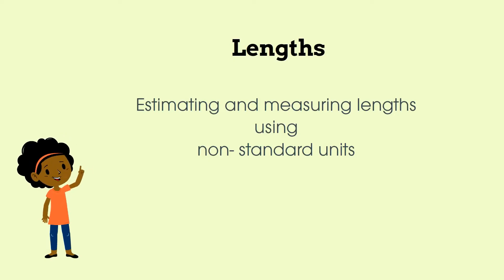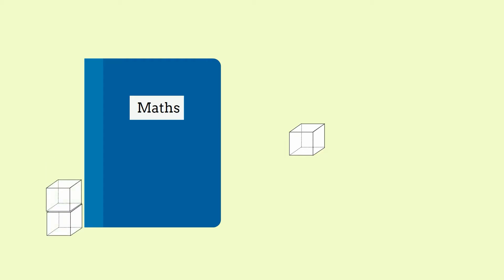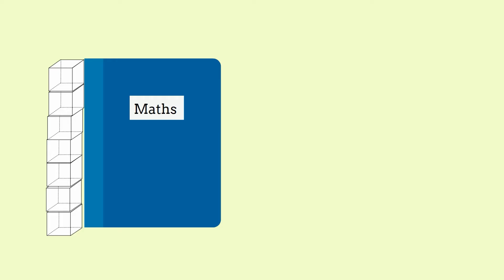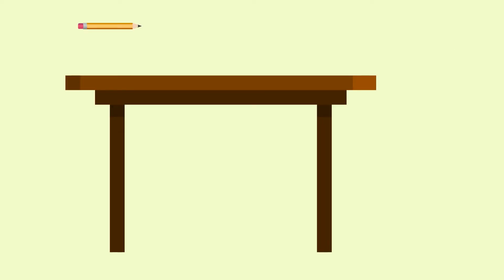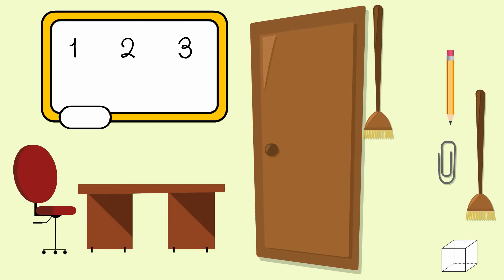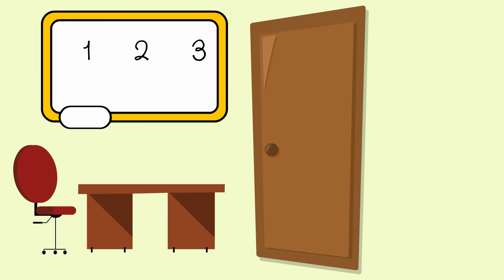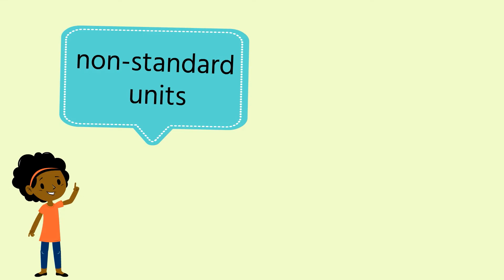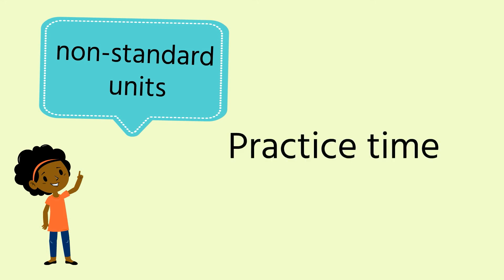Measuring Length Using Non-Standard Units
In this lesson, we learn about the concept of measuring legth using objects that we find around the classroom.